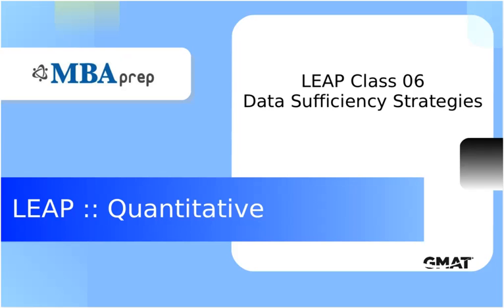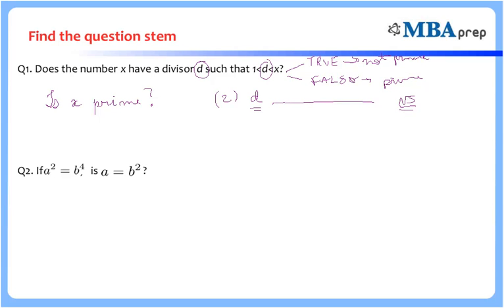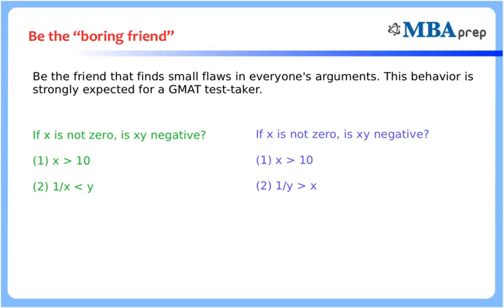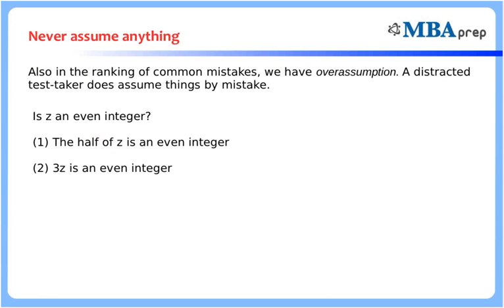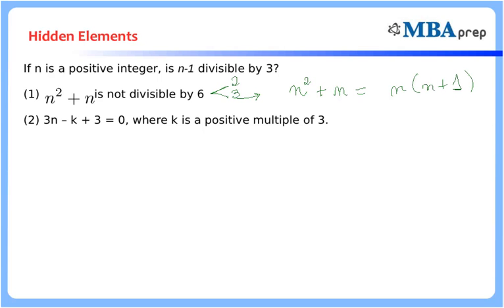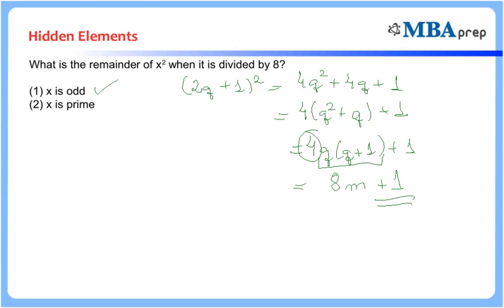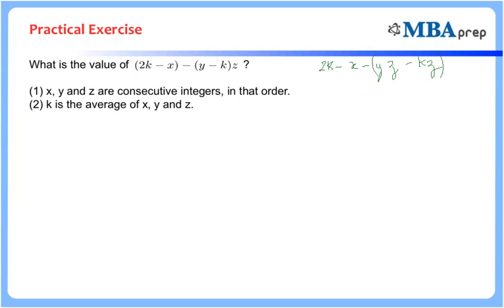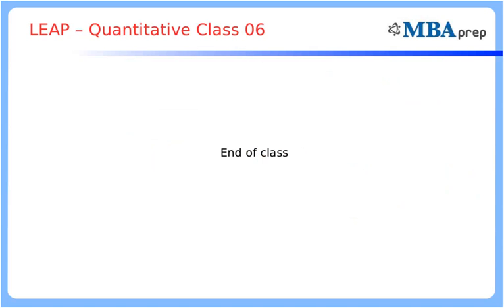MBAprep Crash Course: Quantitative Class 06: Data Sufficiency Strategies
Data Sufficiency strategies for the GMAT